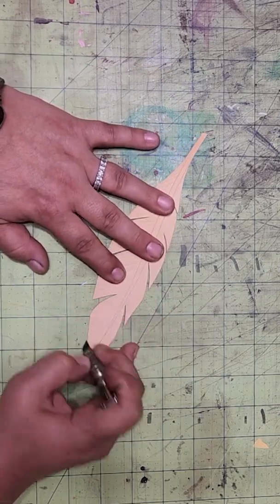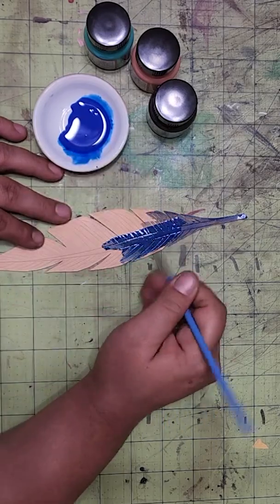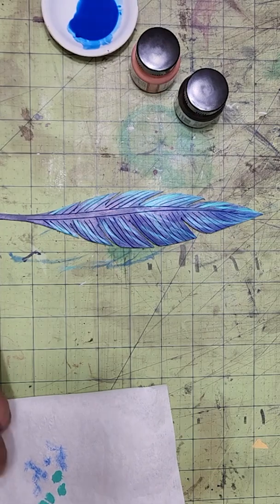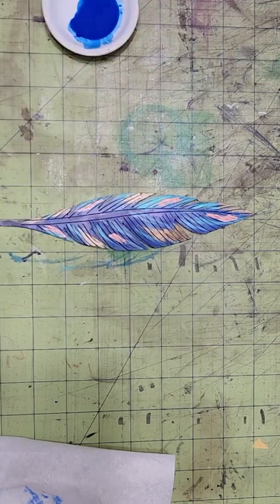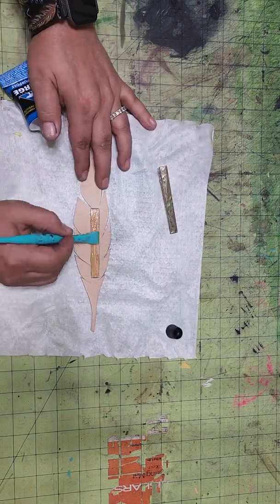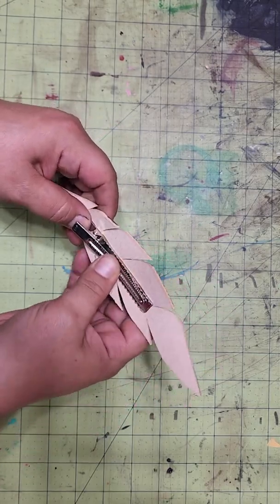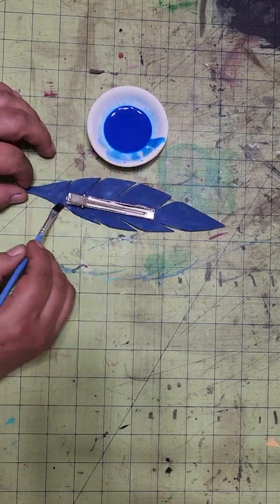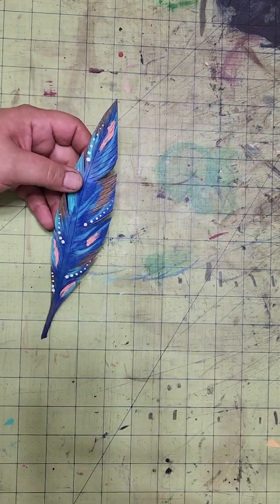How To Make Leather Feather Barrettes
Watch as I show you just how simple it is to design your own hair barrettes! These hair clips will be available April 1, 2022

Victoria

Facebook: VS Leather & Card
Pintrest: @vsleathercard

NEXT SHOP UPDATE; APRIL 1, 2022

Products Used:

Angelus Leather Paint Magenta

Angelus Leather Paint Bronze

Angelus Leather Paint Salmon

Angelus Leather Paint Burgandy

Angelus Leather Paint Gift Box Blue

Angelus Leather Paint Vanilla

Angelus Leather Paint Red

Angelus Leather Paint Sapphire

Angelus Leather Paint South Beach

1/4" Swivel Knife Blade

Fiebing's Leather Sheen

Fiebing's Antique Dark Brown

Exacto Knife

Scotch Shipping Tape

Misting Spray Bottle

Tandy Stitching Needles

Weldwood Contact Cement

Stiching Pony

Microfiber Cloths

Amazon Prime Sign Up